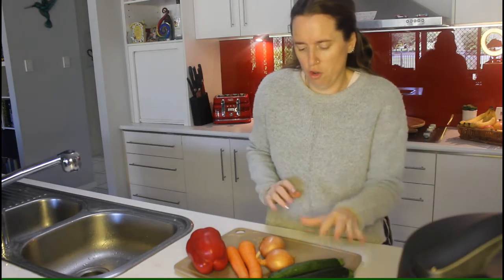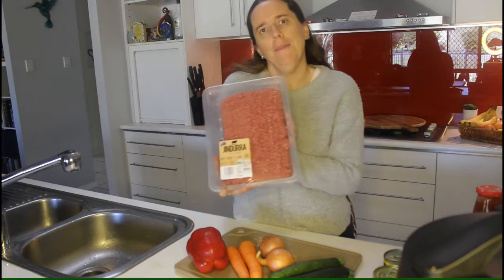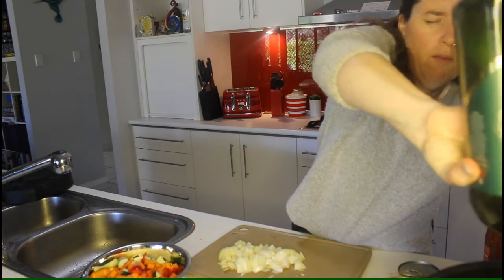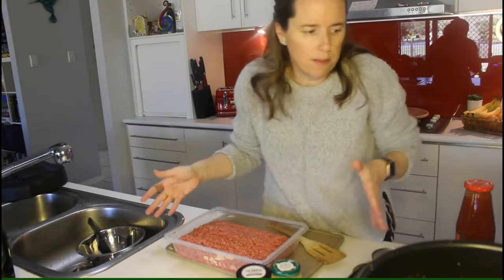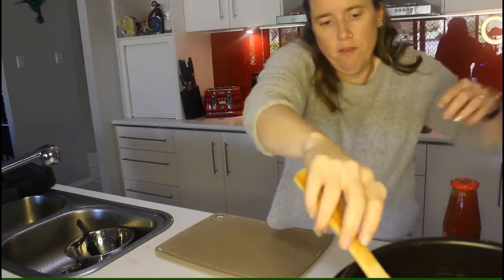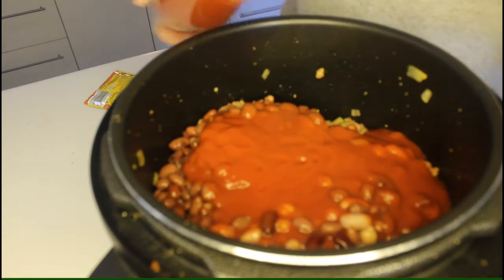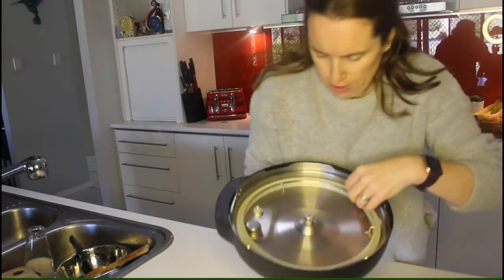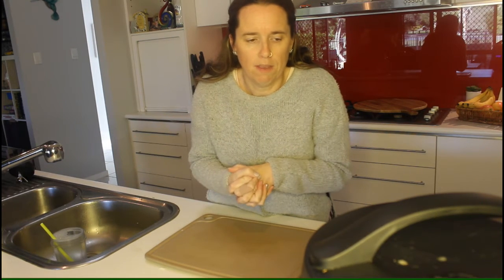Chilli con carne in the CrockPot Express XL // Pressure cooking !!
Come along today and see how easy it is to whip up a big ole serve of Chilli con carne in the CPE.  This recipe is pretty much straight out of the recipe book that came in the box with the CrockPot.

You can still make this dish if you don't have a pressure cooker... it'll just take a smidge longer.

Thanks for coming along today.
Love & Blessings
Fi  xox